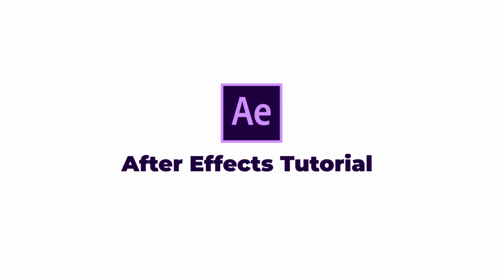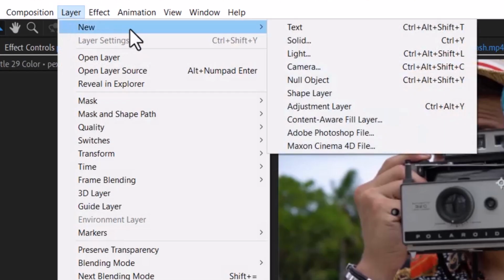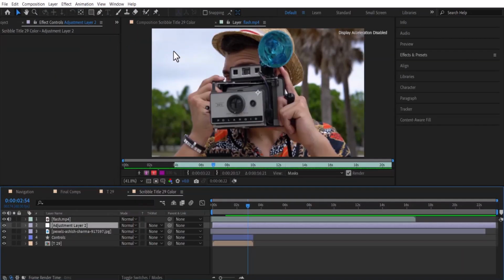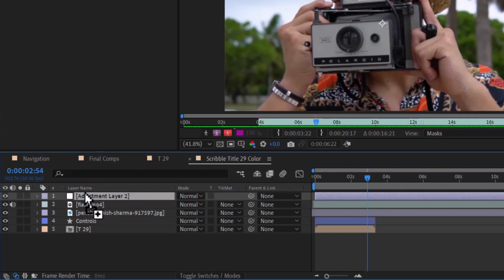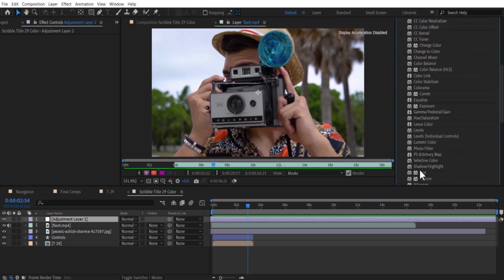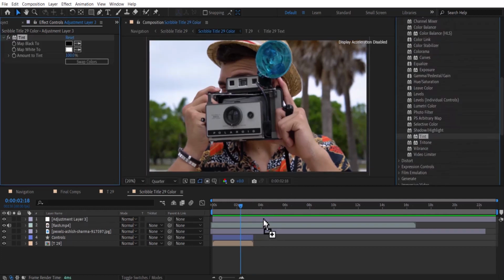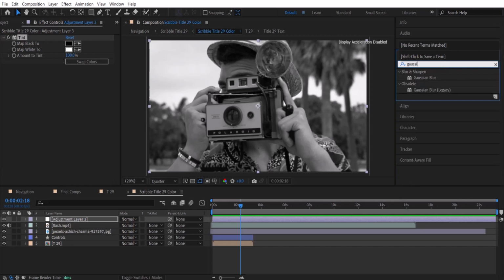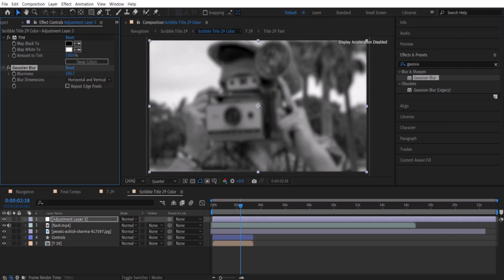How To Use Adjustment Layers In Adobe After Effects